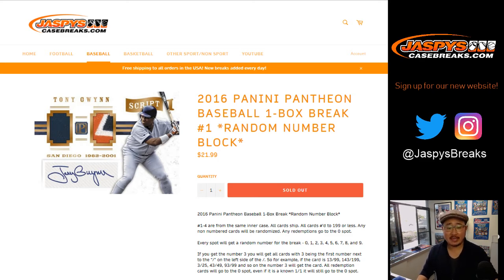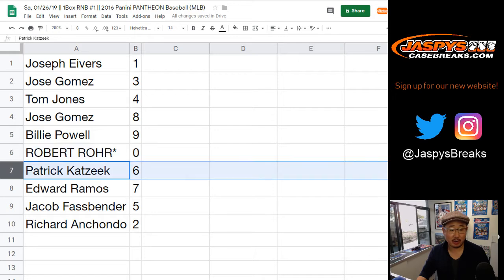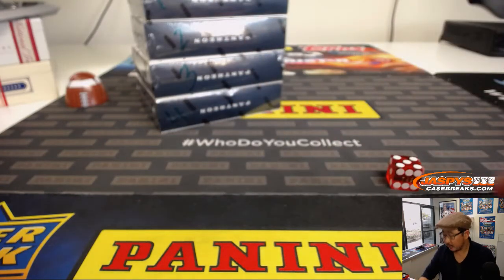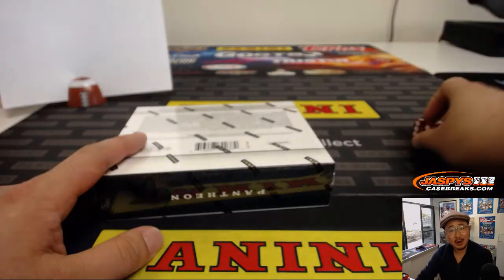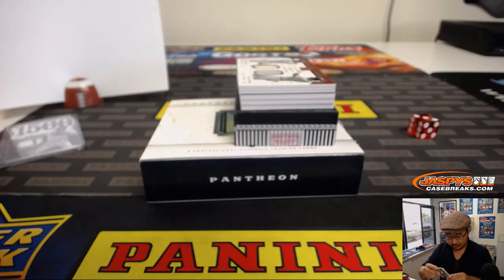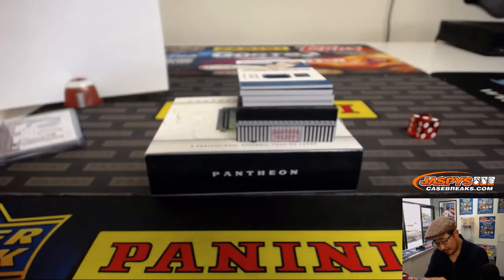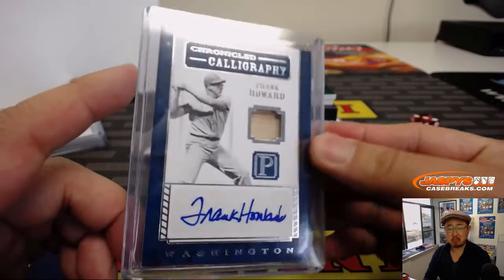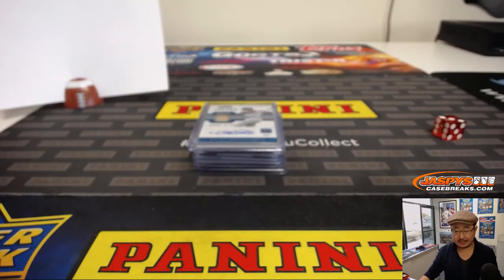Sa, 01/26/19 || 1Box RNB #1 || 2016 Panini PANTHEON Baseball (MLB)